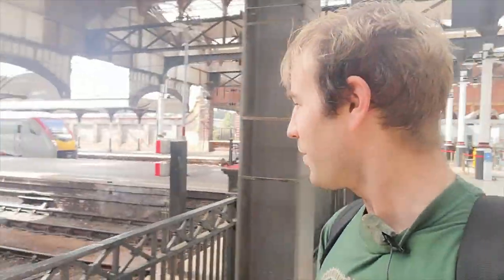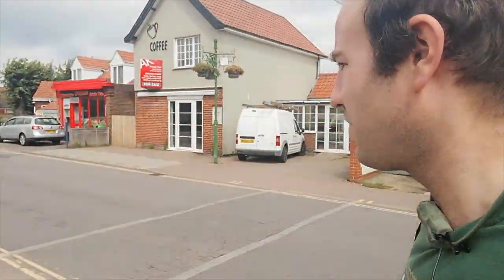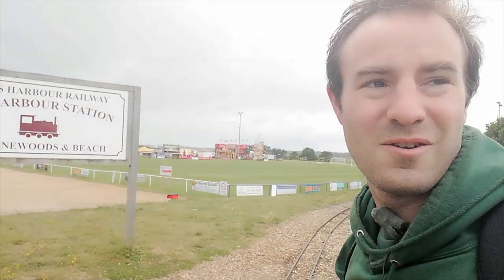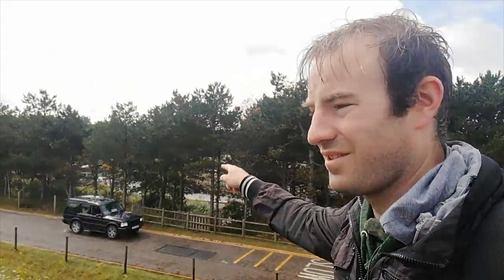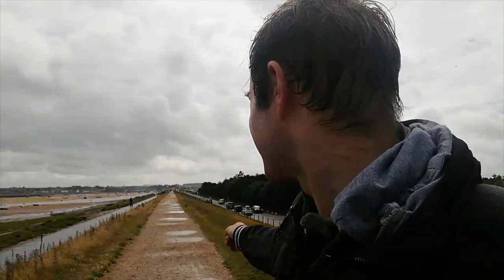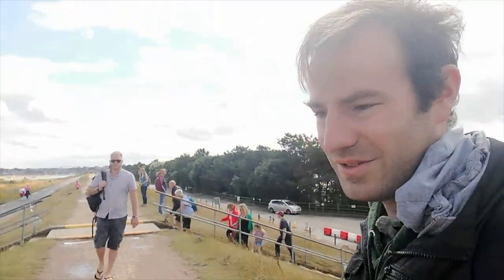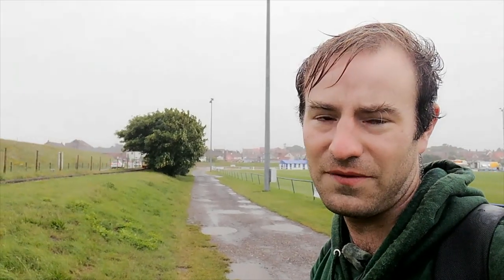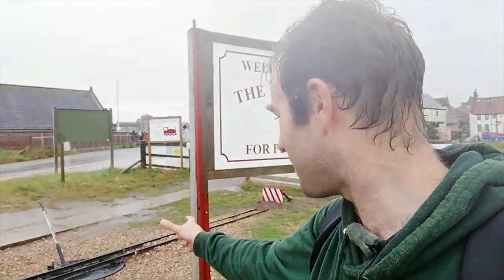Wells Harbour Railway - Episode 39 of Miniature Railway Britain.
We visit the under threat of closure 10 1/4" Gauge Wells Harbour Railway in Wells-next-the-Sea, Norfolk. We start at Norwich Station where we have a look at the interior of a Greater Anglia Stadler Flirt Class 755. On the way up to Sheringham we pass the 15" Gauge Bure Valley Railway where we see No. 5 Blickling Hall in steam. At Sheringham we catch a bus outside the North Norfolk Railway Station to Wells-next-the Sea.

At Wells-next-the-Sea we walk down to the harbour for a trip on the Wells Harbour Railway behind Alan Keef No. 95 The Duke. We discuss the possible closure and replacement of the railway during the course of the video.

Please do sign and share the petition to help stop the line from closing!

This railway is not to be confused with the Wells & Walsingham Railway which is also 10 1/4" gauge and situated in Wells-next-the-Sea. That's a video for another day.